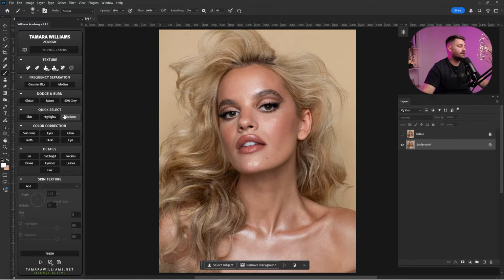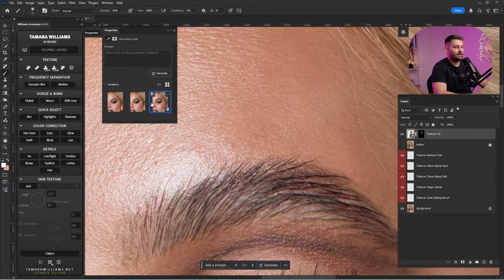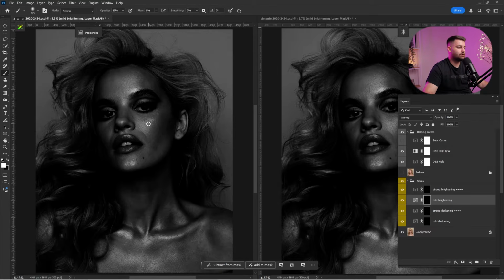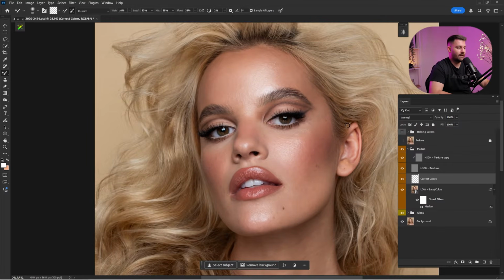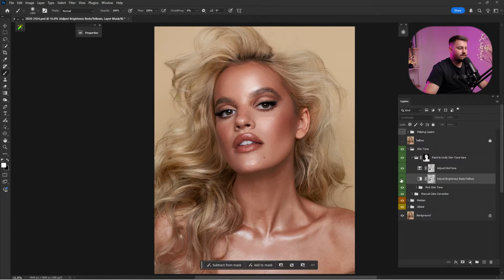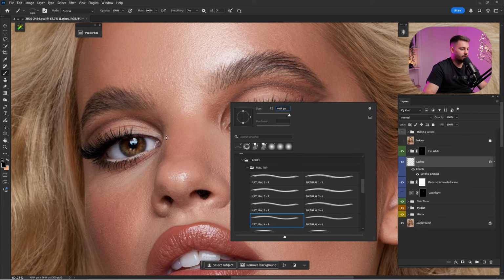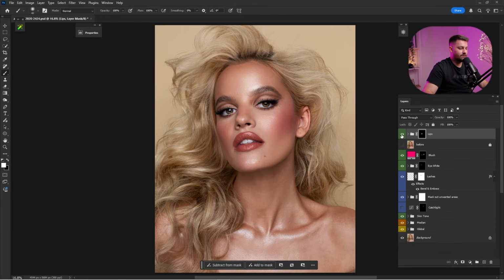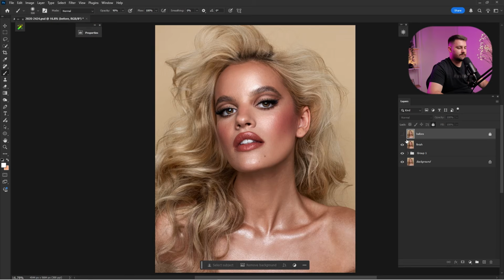Retouch Like a Pro with Tamara Williams Tools | Full Photoshop Tutorial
In this video, I’ll walk you through my full portrait retouching process using the powerful Tamara Williams Academy Panel in Photoshop. This tool makes skin retouching cleaner, faster, and incredibly professional — perfect for beauty and fashion photographers!

If you’re looking to elevate your beauty retouching, the Tamara Williams Panel and Brushes are an absolute game-changer for photographers, retouchers, and creatives alike.

💡 What You’ll Learn:
✅ How to clean up skin non-destructively
✅ Enhancing natural beauty with the right retouching techniques
✅ Using the Tamara Williams Panel for a professional finish
✅ Creating luminous and realistic skin textures